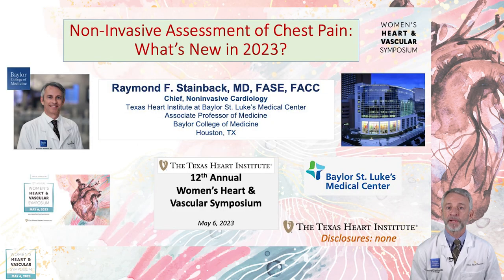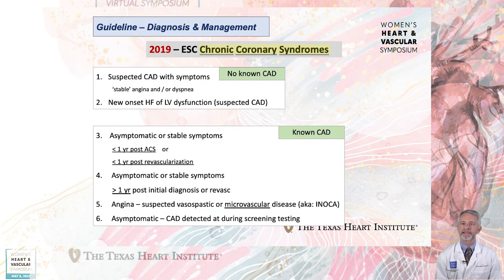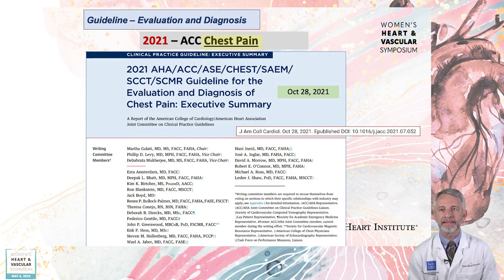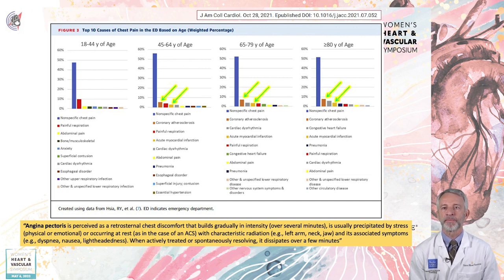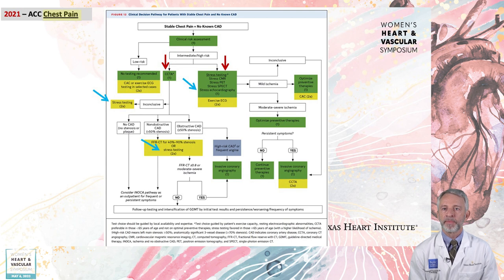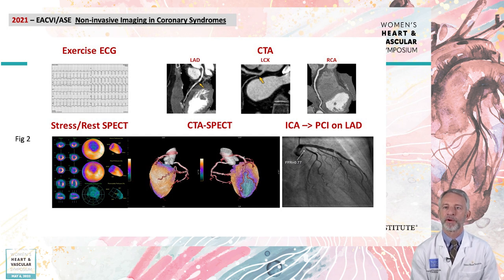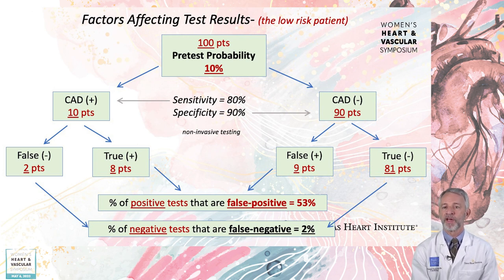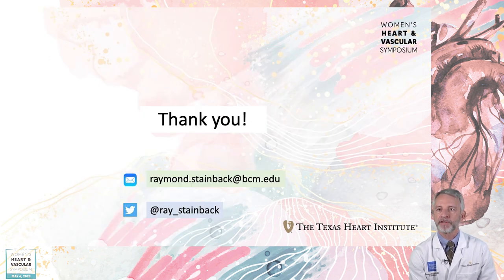Raymond Stainback, MD | Chest Pain Guidelines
The Texas Heart Institute presents the 12th Annual Women's Heart and Vascular Symposium May 6, 2023.